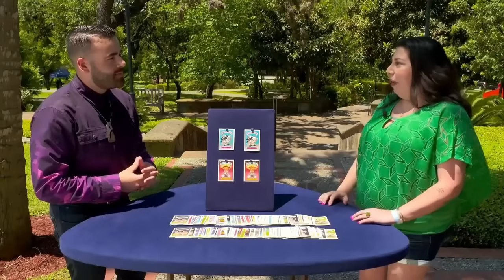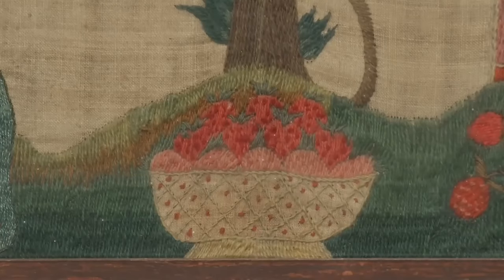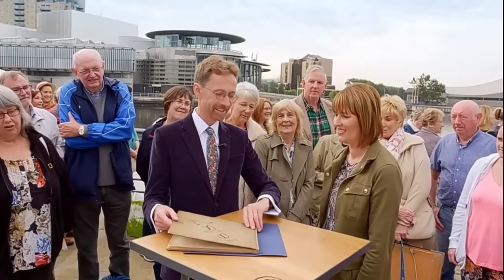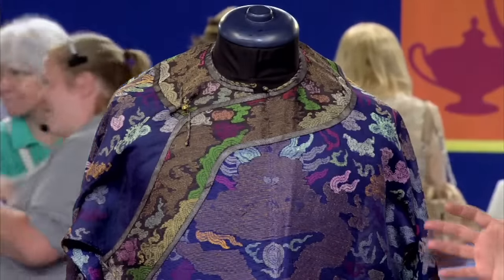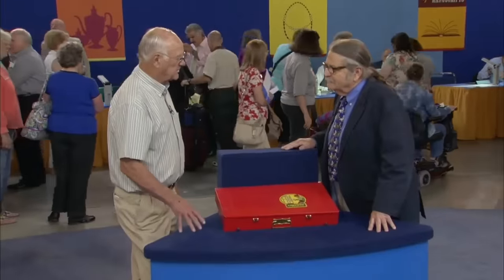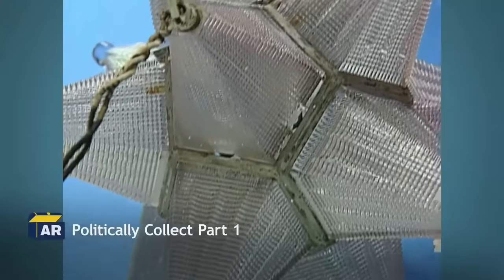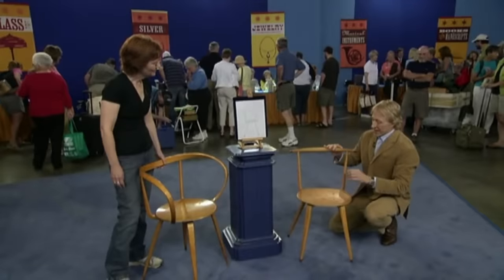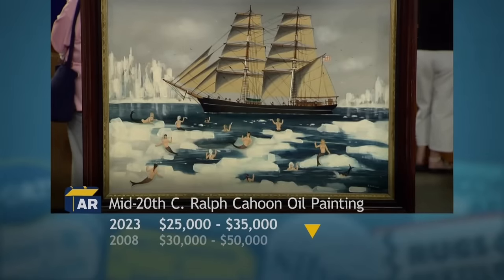99,9% GOLD With BLOOD Diamonds At The Antique Roadshow!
Step into the world of Antiques Roadshow as guests uncover hidden treasures and priceless heirlooms. From rare collections like Garbage Pail Kids cards to exquisite tapestries and historic artifacts, each item tells a unique story of craftsmanship and heritage. Explore the expertise of renowned artisans like Gustav Stickley and Daniel Chester French, and delve into the rich cultural tapestry of Pennsylvania Dutch fractur art and Ralph Cahoon's whimsical nautical paintings. Join us as experts appraise these remarkable finds, revealing their true worth and historical significance. Don't miss out on the excitement of discovering the secrets behind these extraordinary antiques!

(97)